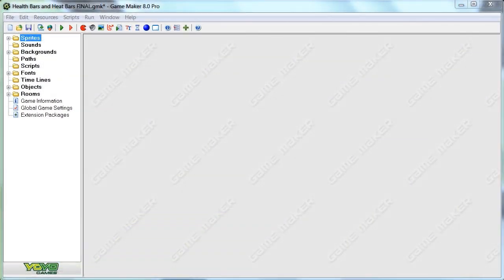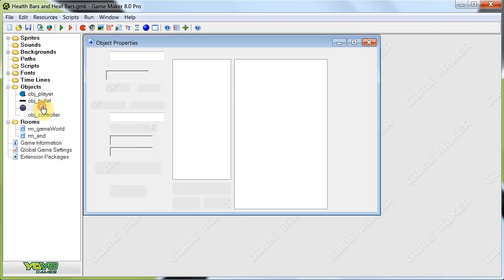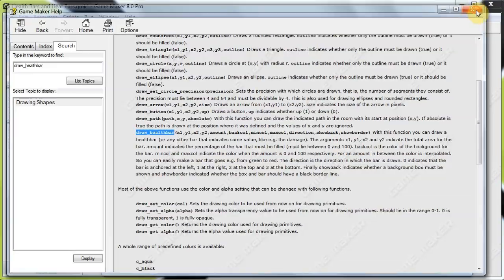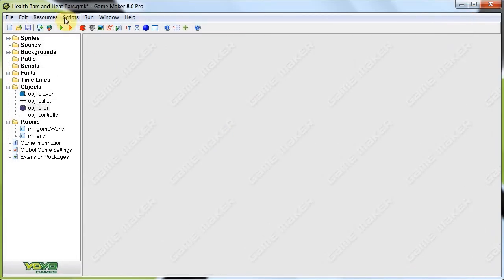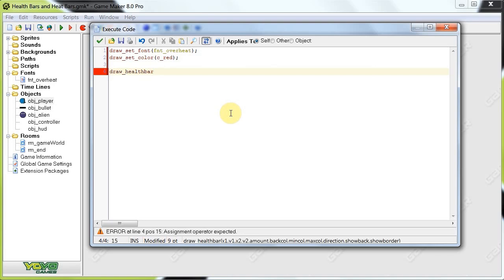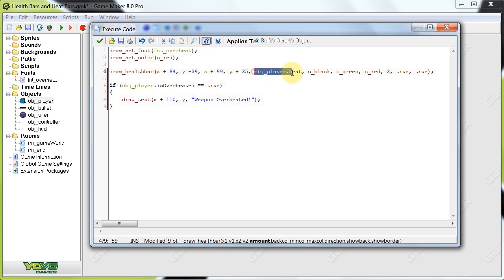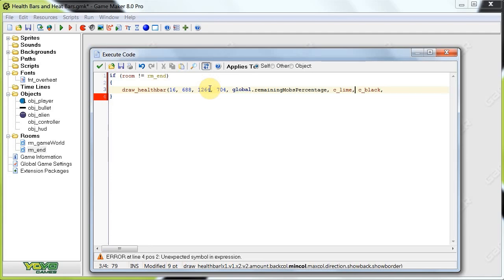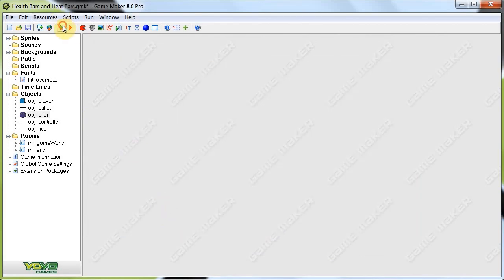GameMaker Tutorial - How to Make A Health Bar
In this tutorial I'll show you how to create various graphical bars to depict numerical values such as enemy or player health points.